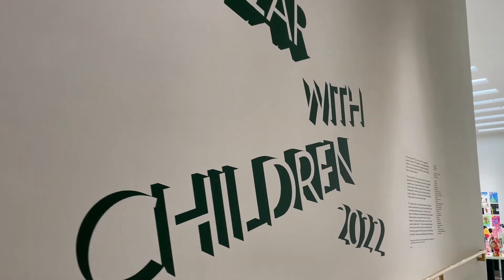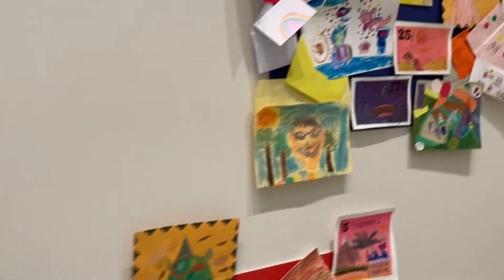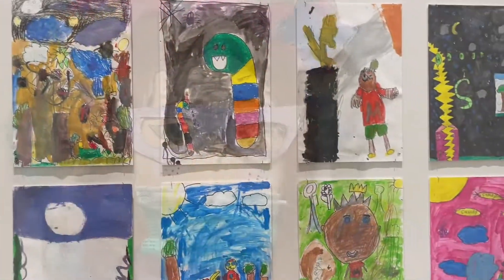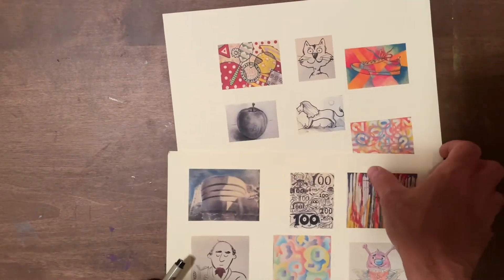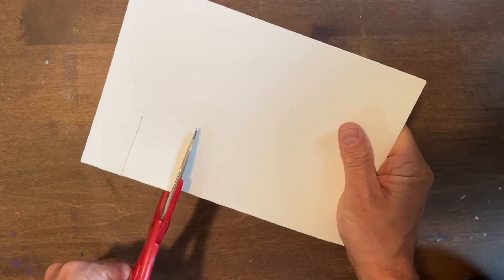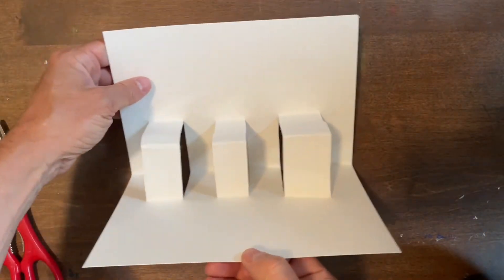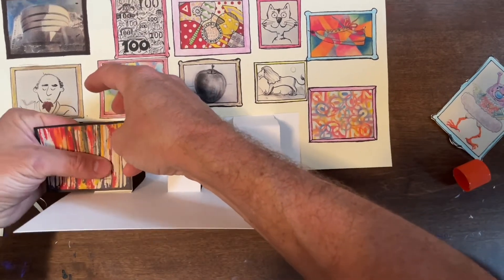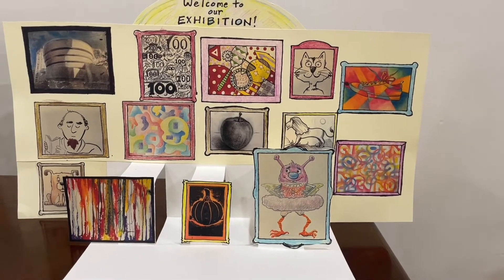Sketch with Jeff - Episode 111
Guggenheim teaching artist Jeff Hopkins will share stories and drawing prompts inspired by the museum’s building and collection on select Saturdays. Each segment will invite you to create drawings of your own at home. Viewers are encouraged to share their sketches on Instagram and Twitter @Guggenheim using the hashtag SketchWithJeff.

In Episode 111, Jeff shares a mini exhibition of artworks from the series.